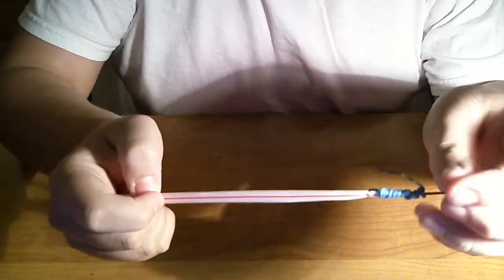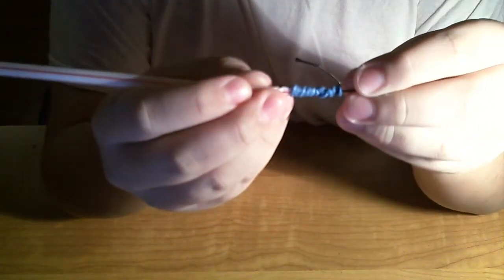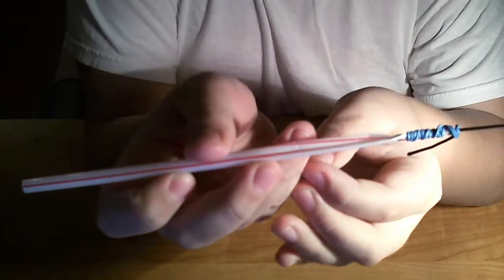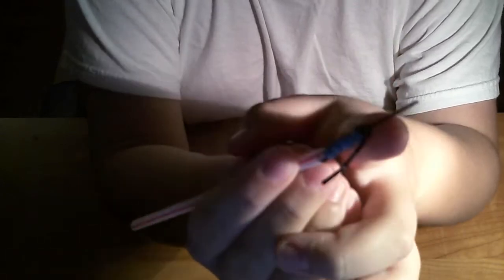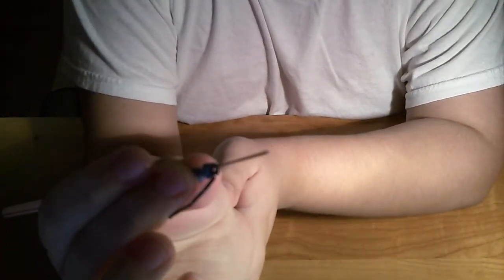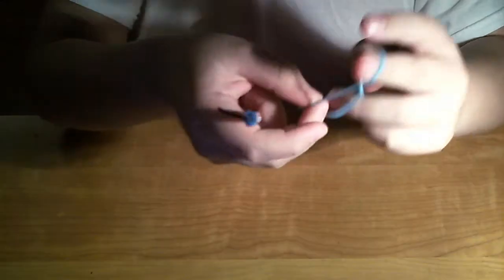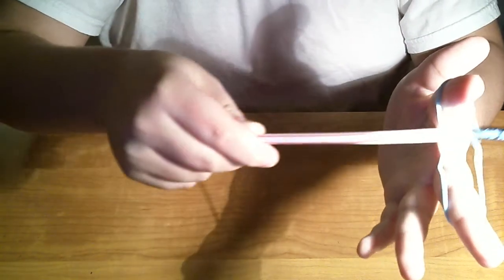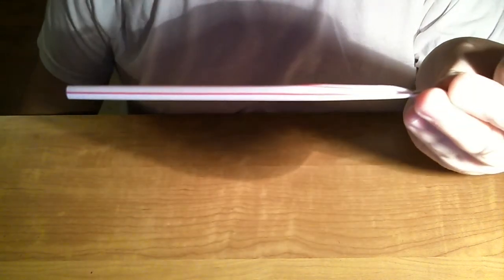How to Make a Rubber Band Missile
Please no bad comments. for other rubber band stuff, just write them in the comments.